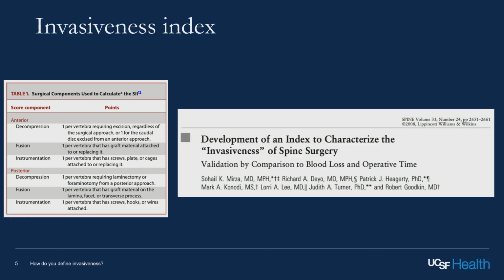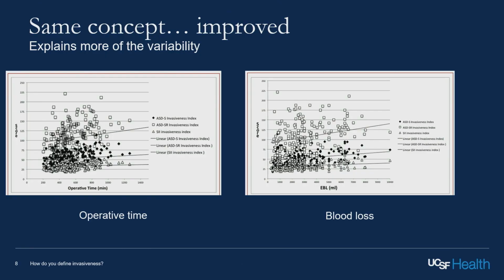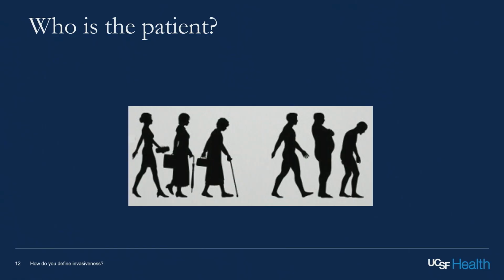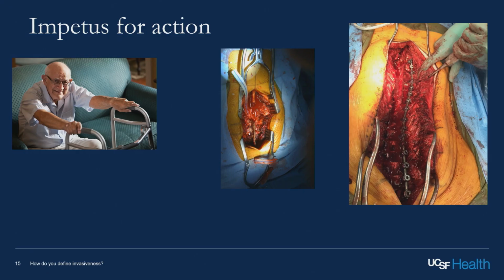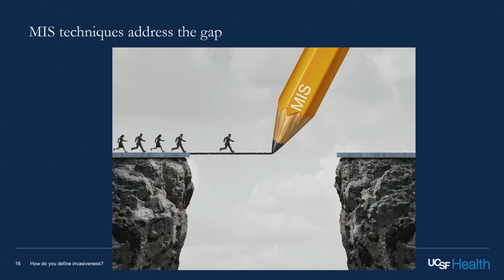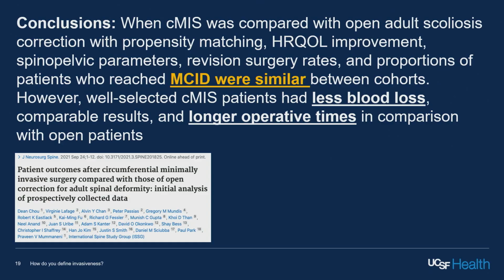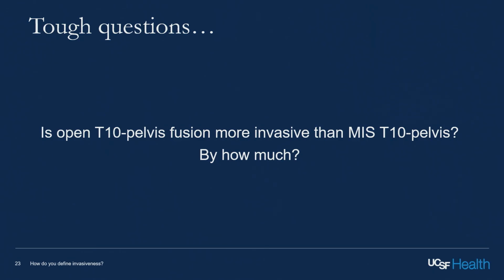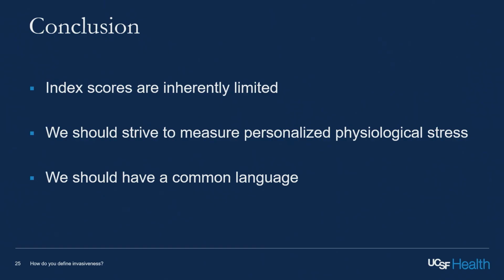Spine Summit 2024 | Video 45 Day 2 | 2-23-24 | Define Invasiveness —Alan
Define Invasiveness —Alan